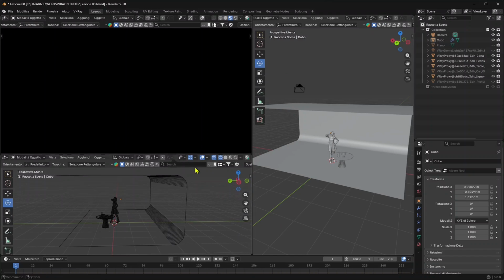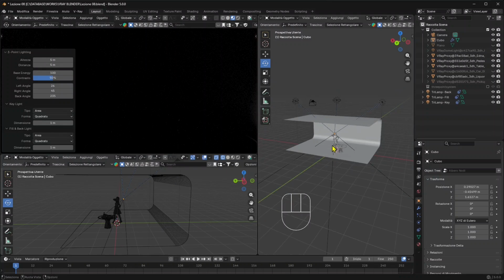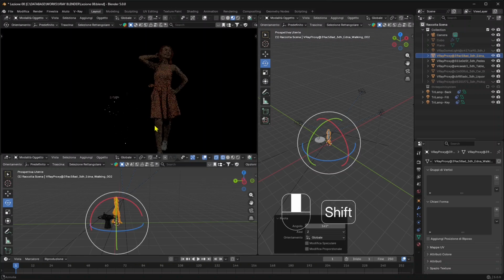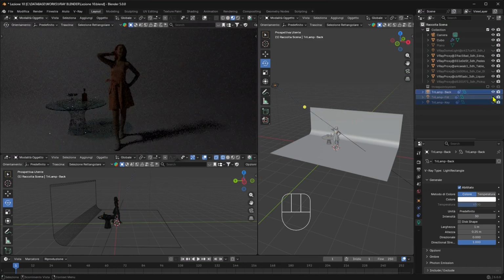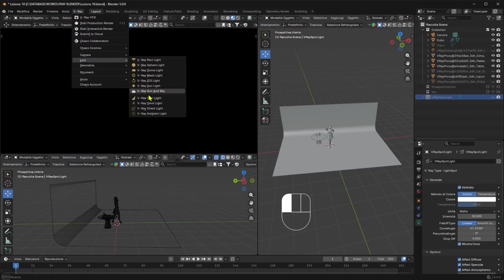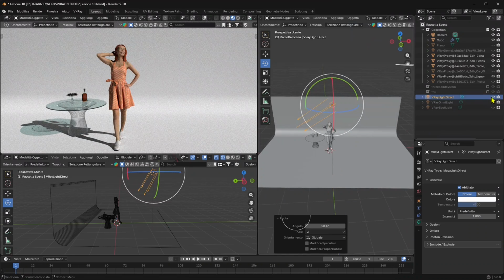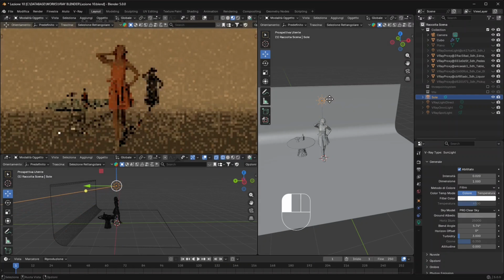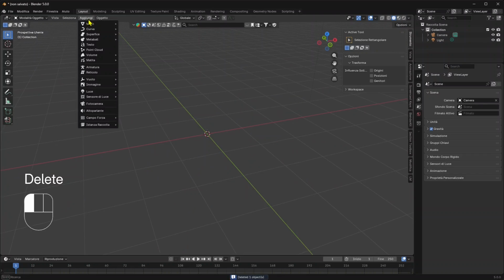VRAY BLENDER - Lesson 09 - Natural Light, Sun and Sky, Exterior Scene Setup, Assets, Outdoor Lights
VRAY BLENDER - Lesson 09 - Natural Light, Sun and Sky, Tri-Lighting, Legacy Lights, Outdoor Scene Setup, Assets, Artificial External Lights, Street Lamps